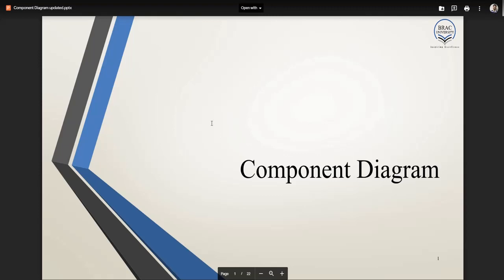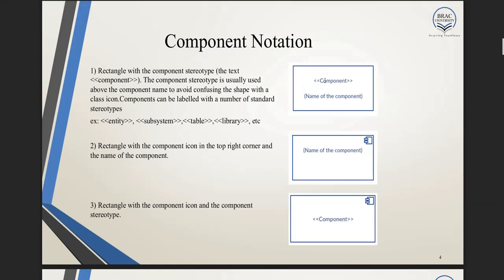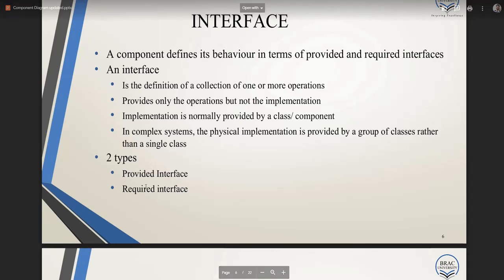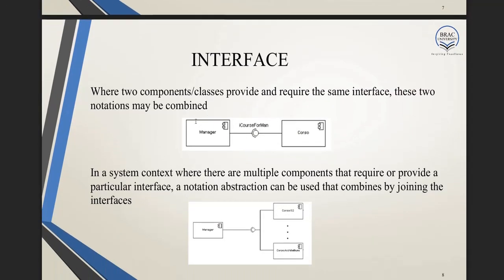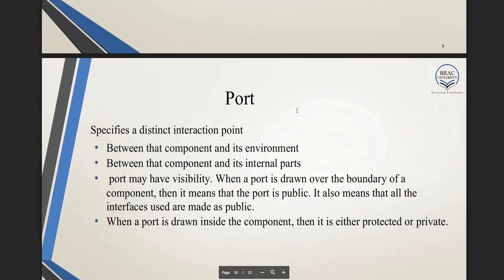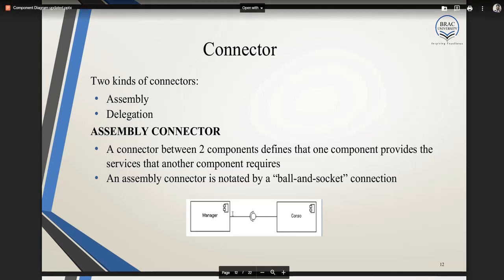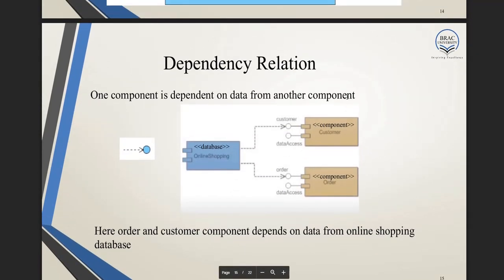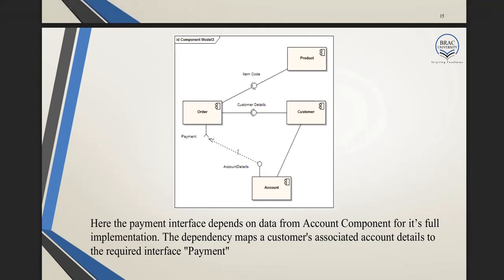Component diagram_1